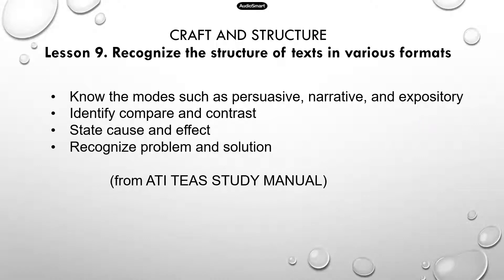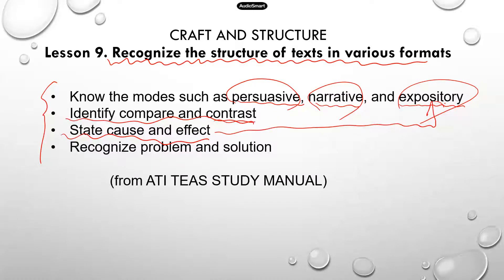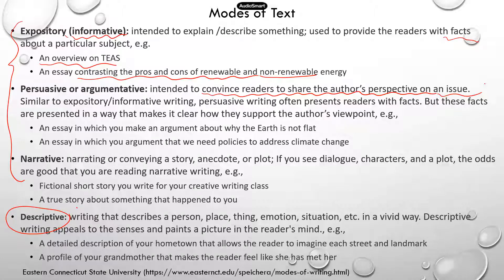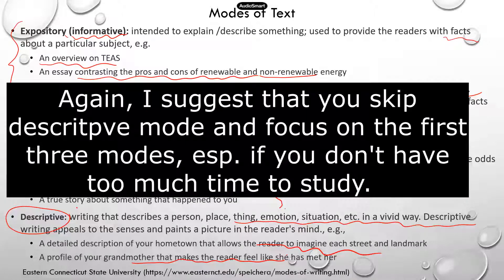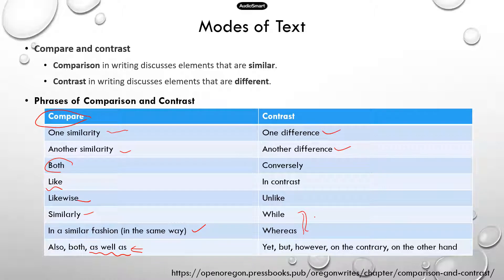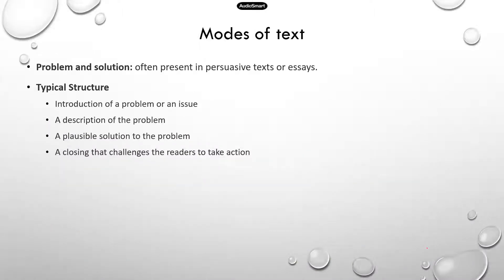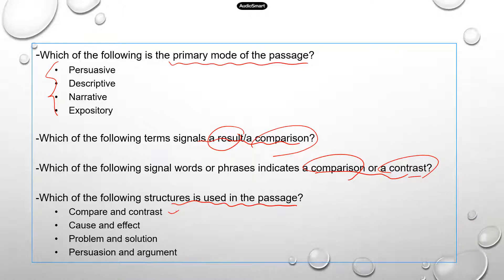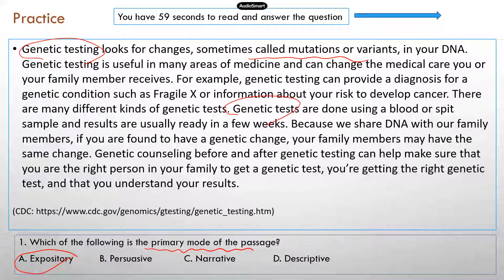ATI TEAS READING review/practice questions: Lesson 9. Modes of Text Part 1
My other TEAS/A&P review books and videos are listed below:
Human Anatomy Workbook for Students: Practice and Reinforce Your Knowledge of Anatomy (downloadable from Etsy) and Lesson 1. Summarizing a complex text